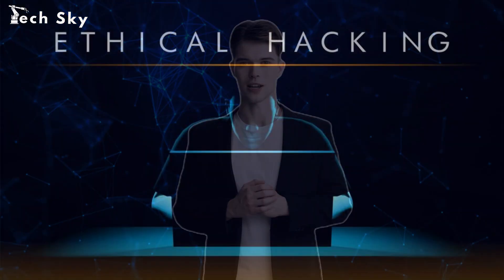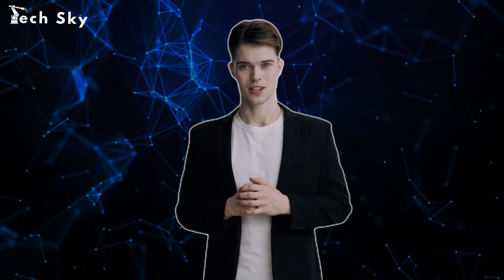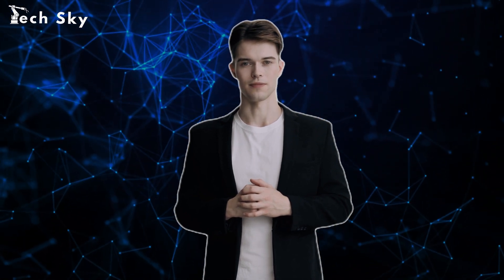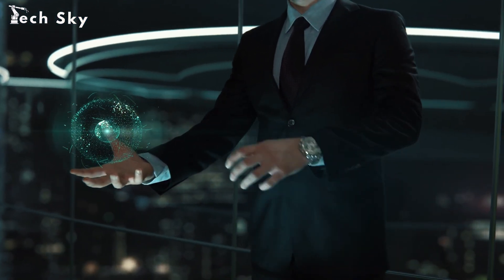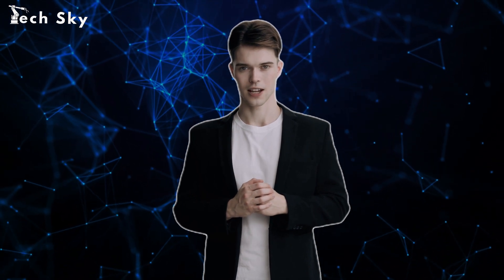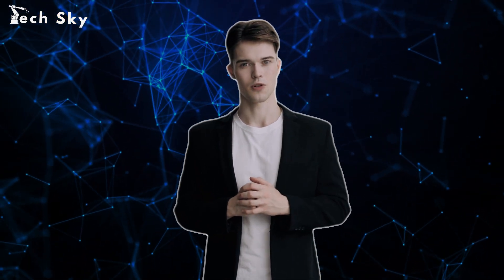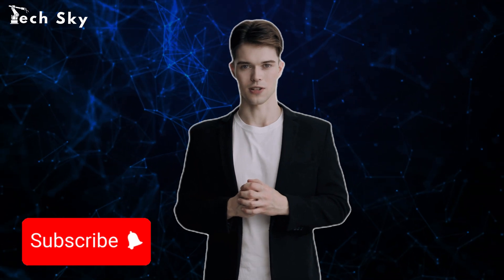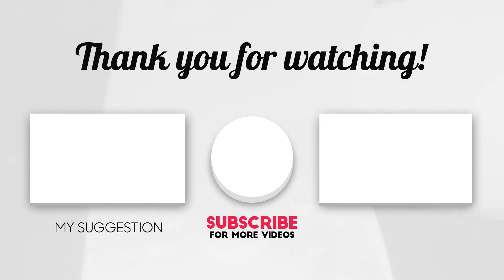How to Master Network Penetration Testing?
🔒 Ready to enhance your cybersecurity skills? Dive into the world of Network Penetration Testing with our comprehensive guide! In this video, we'll explore the fundamentals of penetration testing and demystify pre-connection attacks, gaining attacks, and post-connection attacks.

🌐 What You'll Learn:

00:00 - Intro

00:23 - What is Network Penetration Testing?

00:43 - Why Network Penetration Testing is important? Why bother with Network Penetration Testing?

Subsections of Network Penetration Testing:

01:14 - Pre-Connection Attacks:
What are Pre-Connection Attacks?

Explore the realm of pre-connection attacks that occur before establishing a connection to the target network.
Examples include reconnaissance, information gathering, and footprinting techniques.

01:52 - Gaining Attacks:

Delve into gaining attacks that involve actively breaching the target system or network.
Learn about common methods like exploiting vulnerabilities, password attacks, and privilege escalation.

02:30 - Post-Connection Attacks:

Uncover post-connection attacks that take place after unauthorized access to the target has been achieved.
Explore activities like data exfiltration, lateral movement, and maintaining persistent access.

03:02 - Ethical Considerations:

Emphasize the importance of ethical behavior in penetration testing to ensure responsible and legal practices.

🛠️ Hands-On Demos:
In the upcoming videos, we will practical demonstrations using virtual environments to showcase pre-connection, gaining, and post-connection attack scenarios.

🚨 Why Penetration Testing Matters:
Learn how penetration testing helps organizations identify and mitigate security risks.
Understand the role of ethical hackers in enhancing overall cybersecurity.